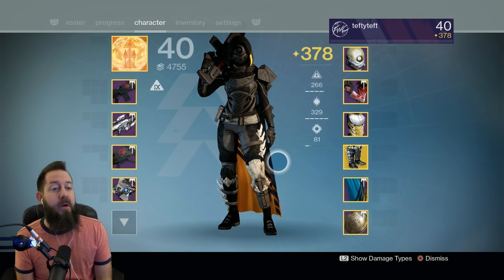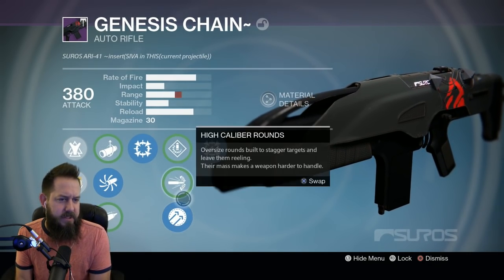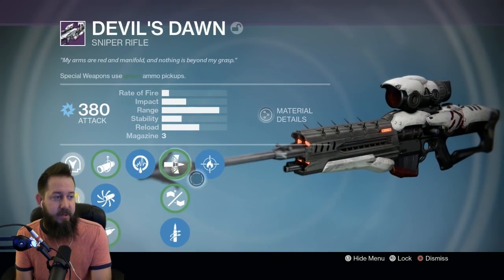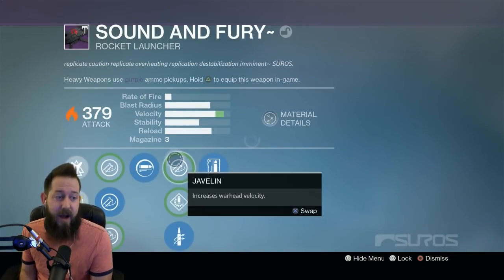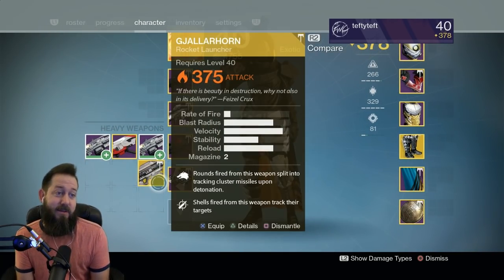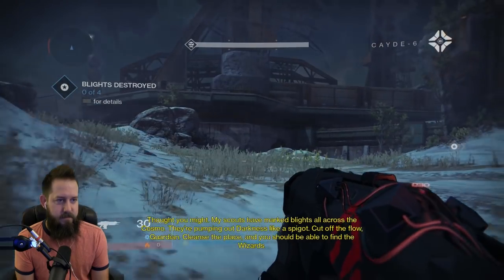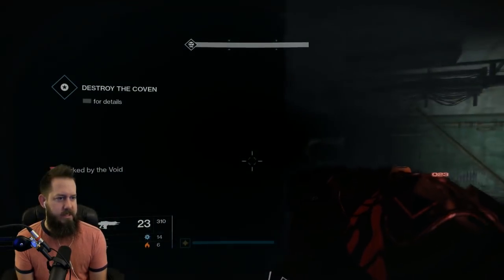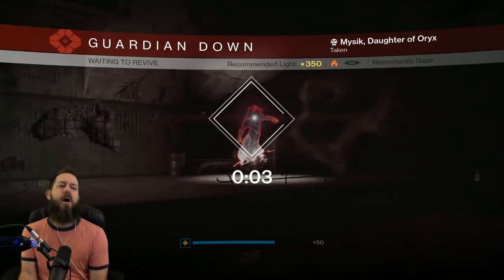Destiny Genesis Chain Wrath of the Machine Auto Rifle Quick Look for PvE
Taking a quick look at the raid auto rifle Genesis Chain. It dropped for me at the end of Wrath of the Machine. Been really enjoying it!

Make sure to follow to know when I'm going live!

Tweets!

Tefty